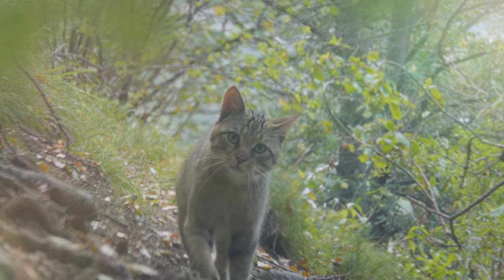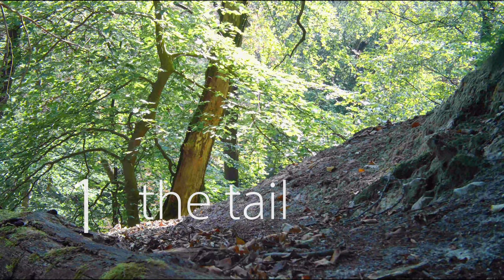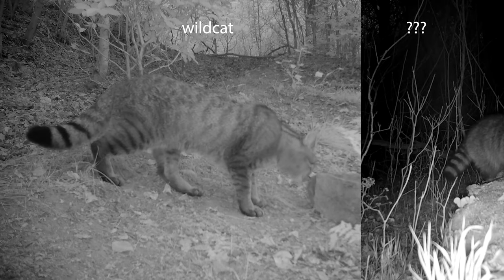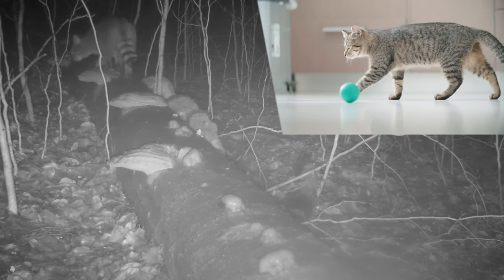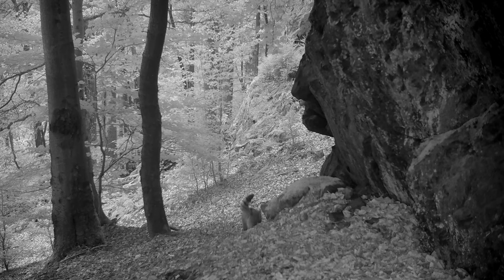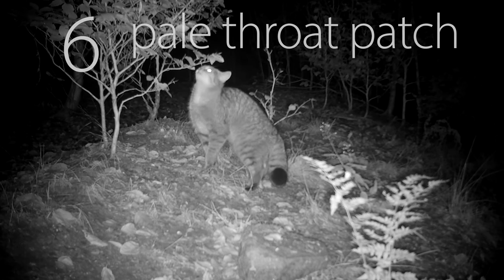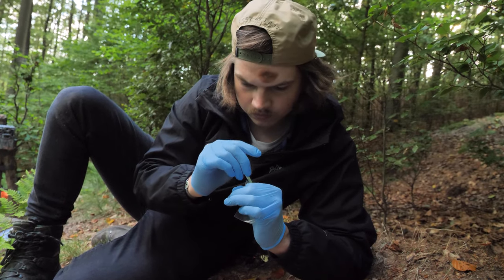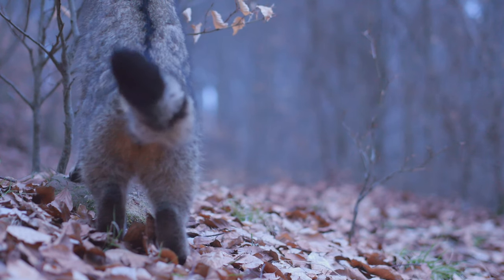How to recognize a European Wildcat (Felis silvestris) | 7 Characteristics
How do you tell the difference between a European wildcat and a domestic cat? Usually, you would need to conduct a genetic analysis. But in areas with very low hybridisation, like central Germany, experts can rely on certain features. Since genetic tests are expensive this is important to know when it is worth testing.

00:00 introduction
00:20 The tail
00:45 The walk
01:05 The dorsal band
01:14 The neck pattern
01:29 The blurred coat pattern
01:38 The pale throat patch
01:50 The bright muzzle
01:57 Mind hyridization

I am David. In my vlog I show you my work as filmmaker and ecologist.

You pay the same price and I get a small provision, because of my recommendation. I only recommend products, which I purchased myself, use regularly and convinced me of their quality.